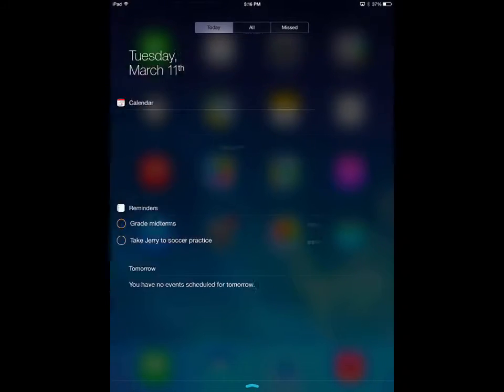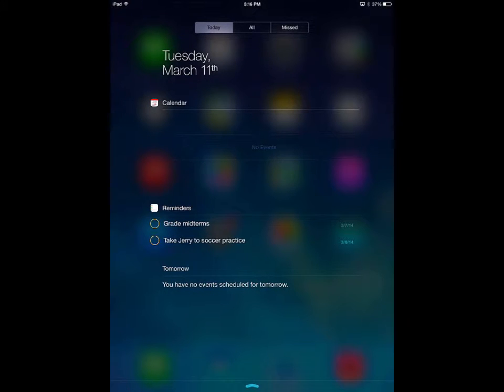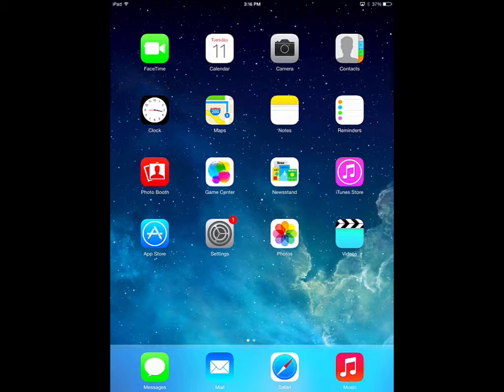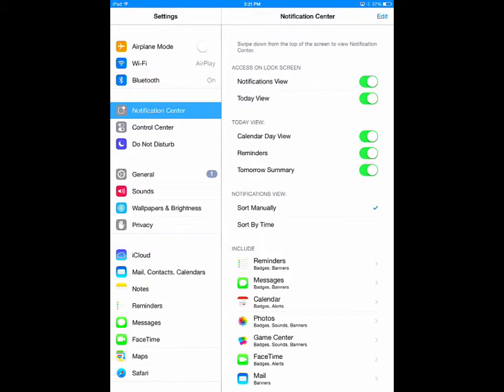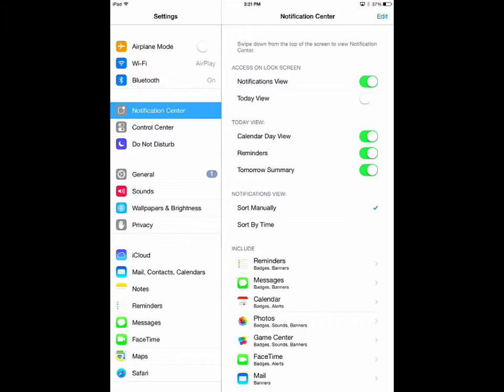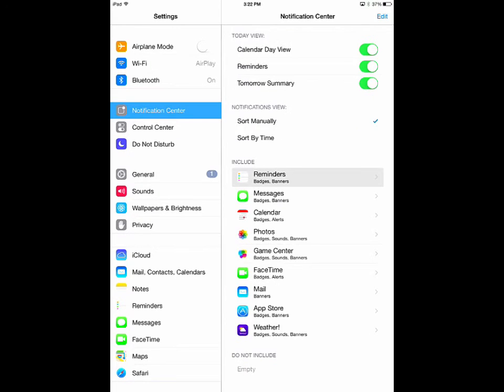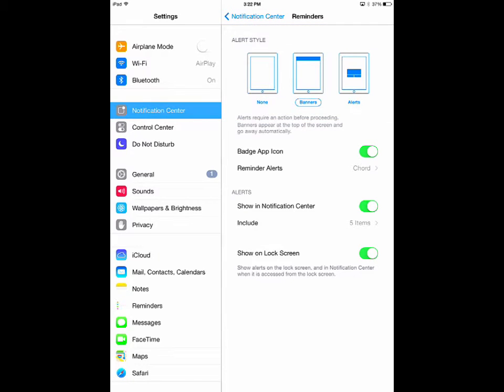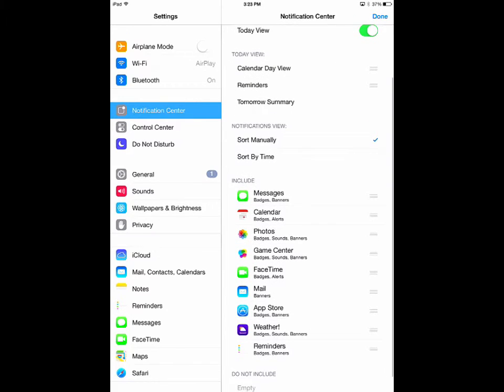The iPad Notification Center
This is a brief video to help you become acquainted with the Notification Center on your iPad.